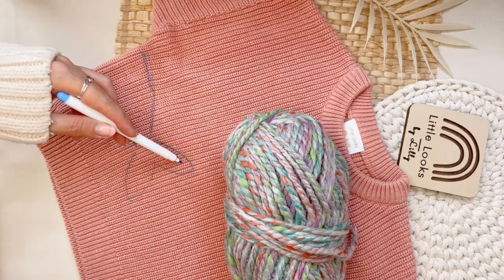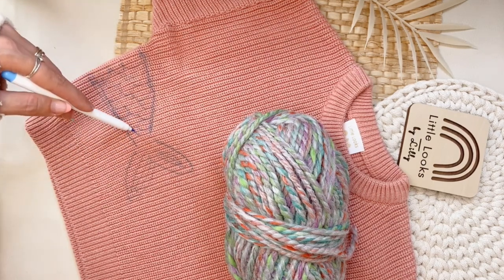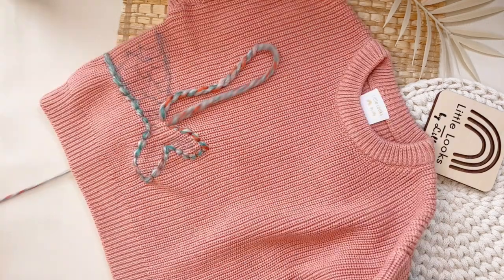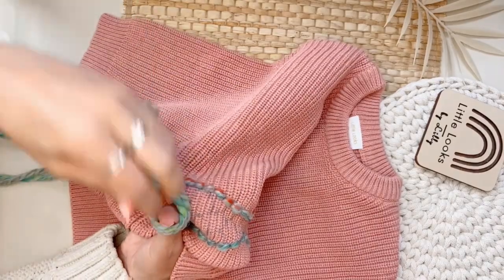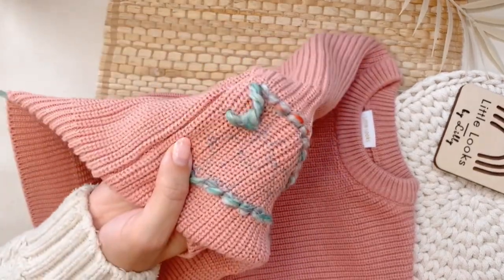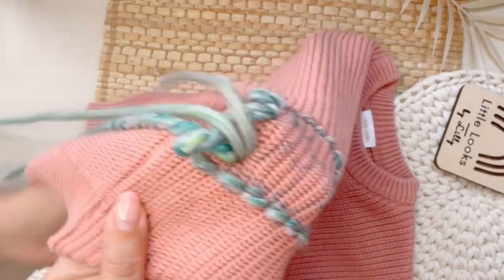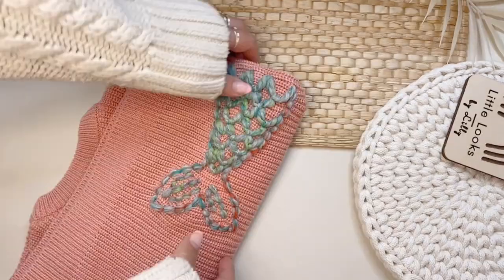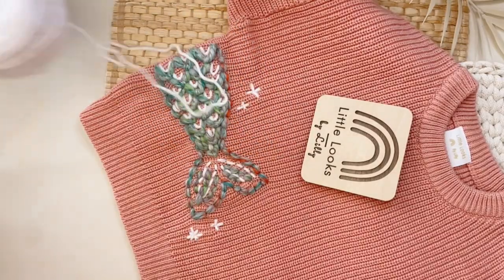How to embroider a mermaid tail: hand embroidery with yarn on knit sweater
Tutorial Tuesday by Little Looks by Lilly

☀︎☀︎Follow along with me Alli, owner of Little Looks By Lilly, as we learn the basics of hand embroidery with yarn! In this easy to follow tutorial series, I'll show you all the tips I have that helped me create the Original Viral Name Sweater!!☀︎☀︎

⋒ Not ready to DIY? Shop our store!
⋒ Follow us and find out when our next sweater drop is!